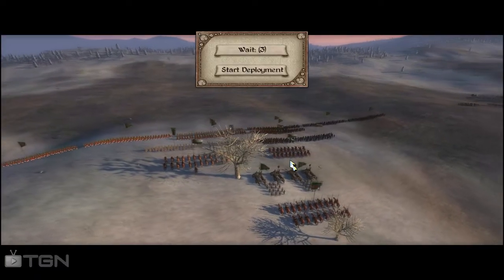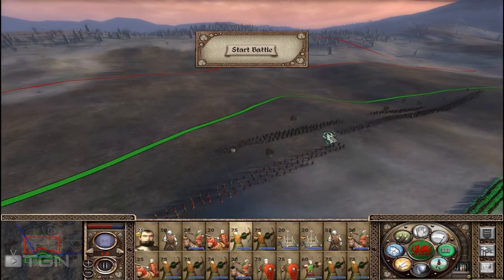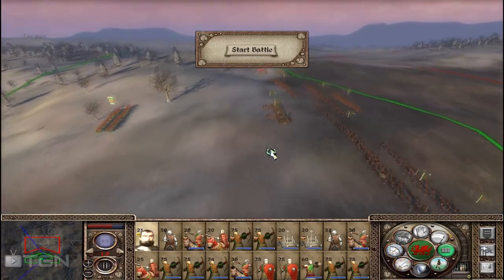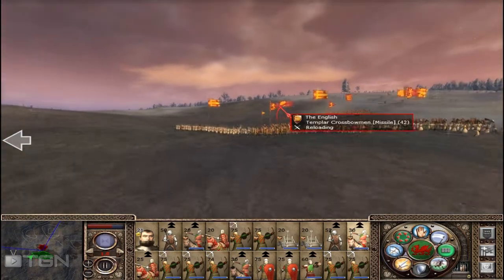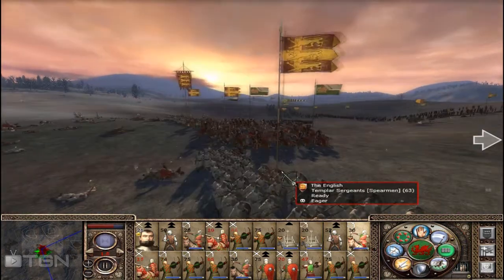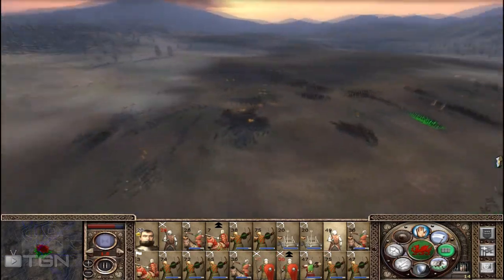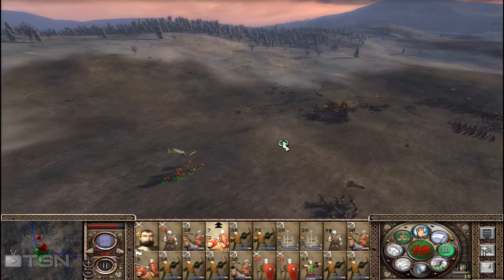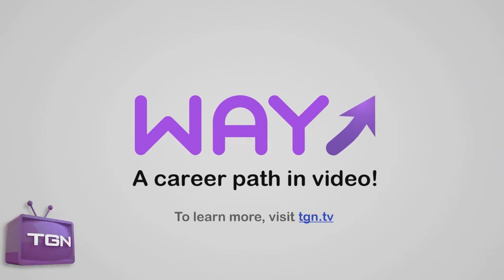★ Medieval 2 Total War --Welsh Battle Tactics, ft. Zocko1017! -- WAY➚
A little battle between Wales and England enjoy!